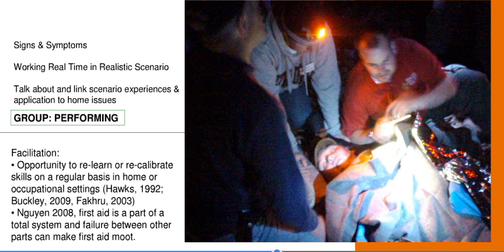131 123 218 184 13 02 13 scenario wmv